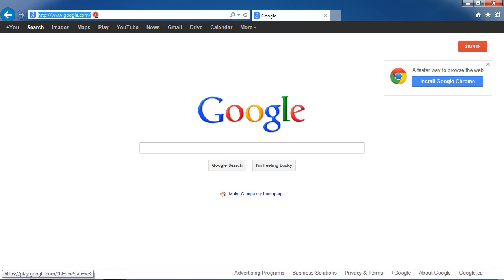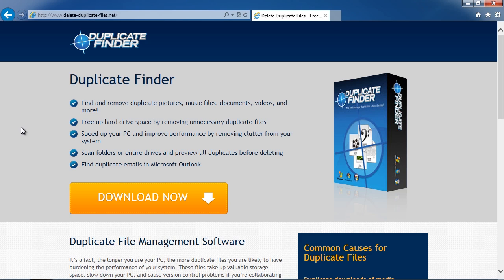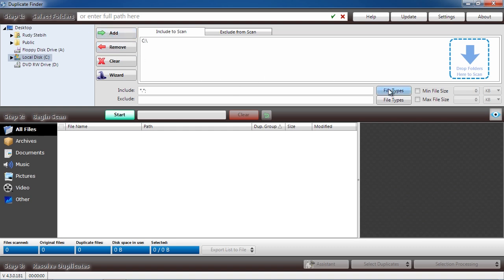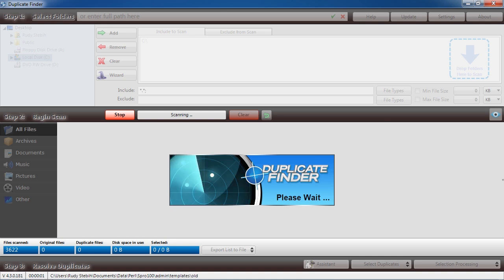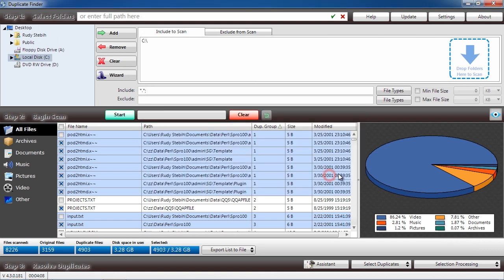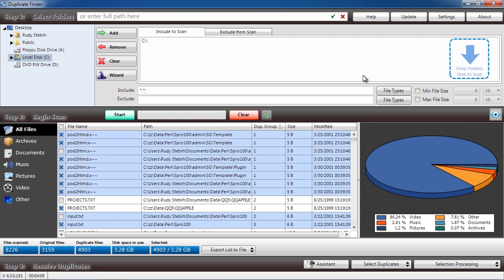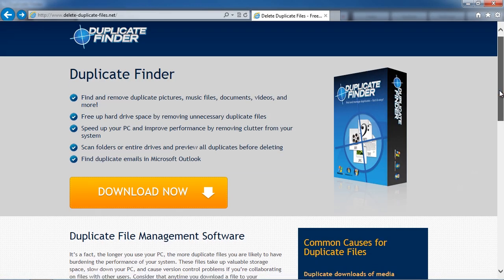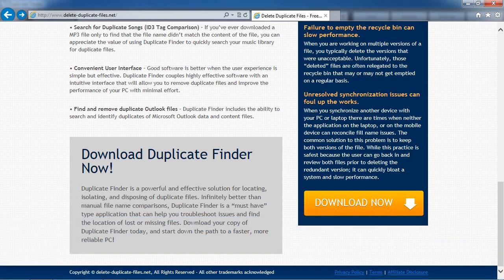The Best Duplicate File Finder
Want to find duplicate files the quick and easy way? To free up hard drive space and improve PC performance try using a duplicate file finder. In minutes you can remove duplicate files that aren't needed.